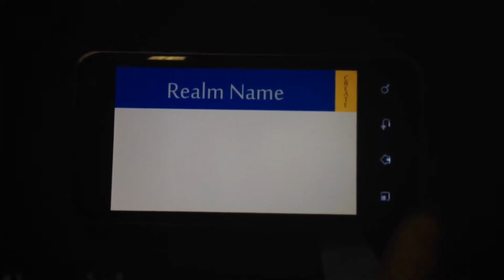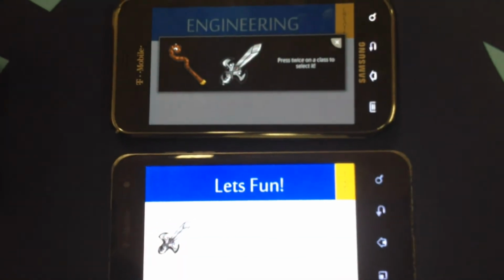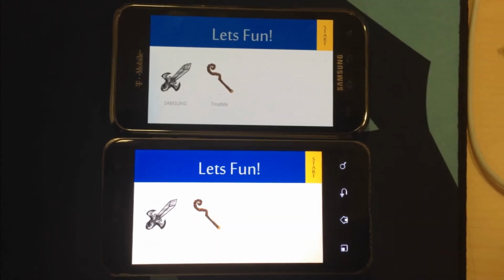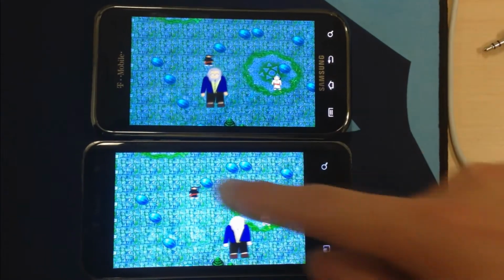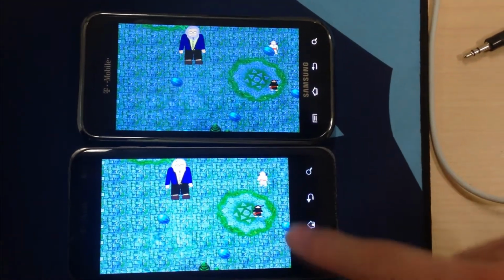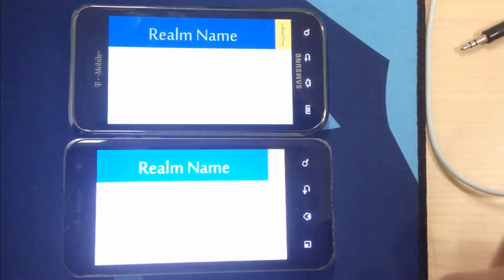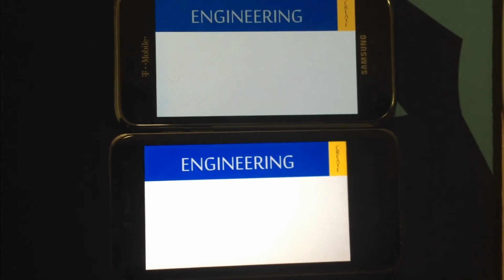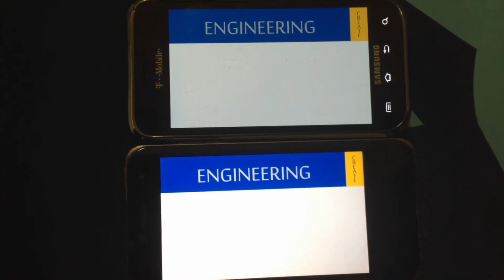Project Katana CPS 630 Video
CPS 630 W2012 Team 6 - Project Katana

This video gives a brief look into the Location-Based Game we developed for the team.
Team members are Nicholas Chow, Patrick Fung, Thavisha Lokuge, and Clinton To.

Gaming is now more than just a matter of what you do, and how good you are at it. Our application will change based on your current location. Currently, the themes, the in-game characters, the other users you can interact with, as well as the leaderboards are components that are location-based.
Given that gaming no longer depends entirely on the interface, it adds another dimension towards the game. Part of the game is to allow players who are within the same area game together, and therefore, it also opens up players to peers who may be nearby thus giving the game more than just a static approach to gaming.

We do not own the background music, "White Knuckles", as it is performed by OK Go! and owned by Paracadute Records.